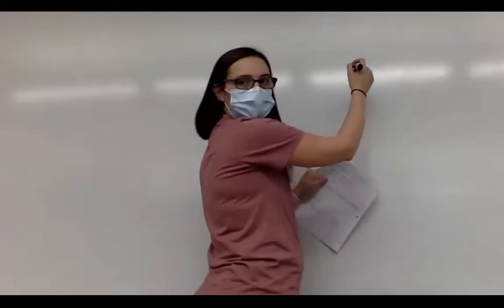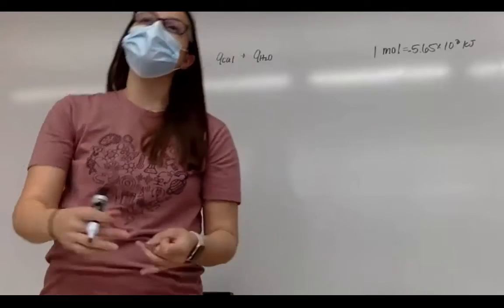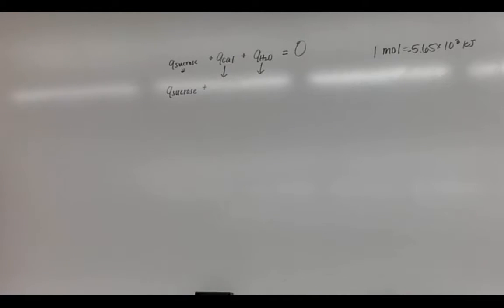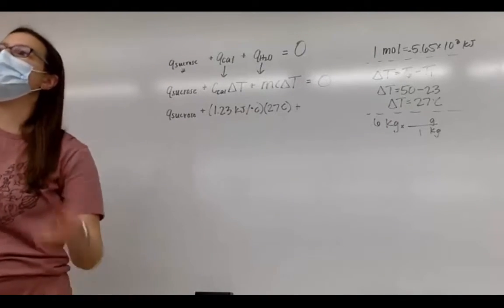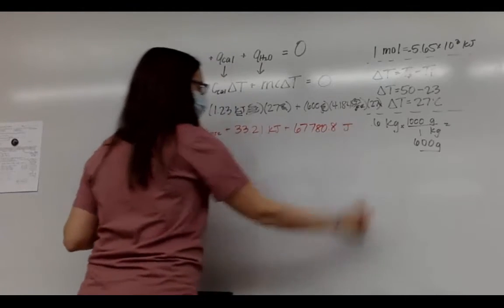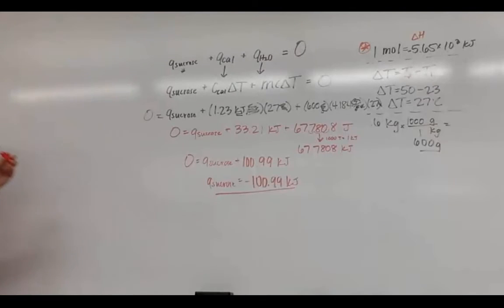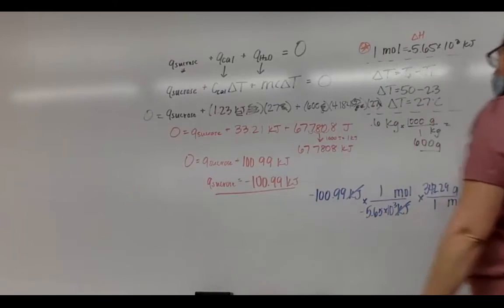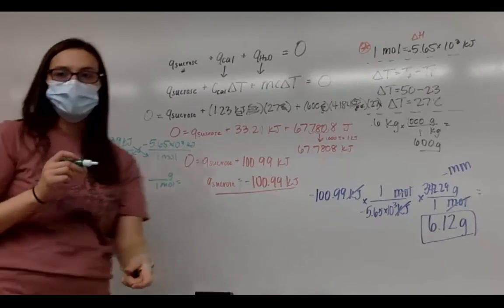Advanced Bomb Calorimetry Example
#3 on page 16 of our practice